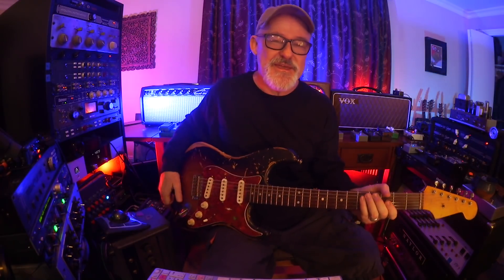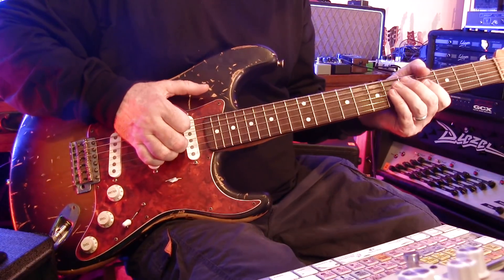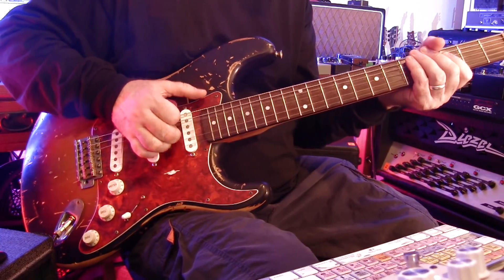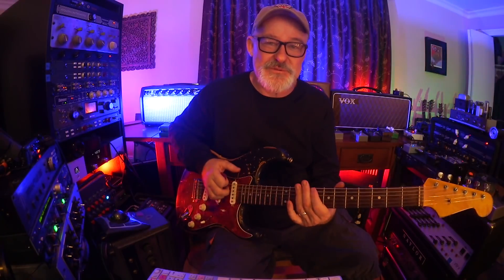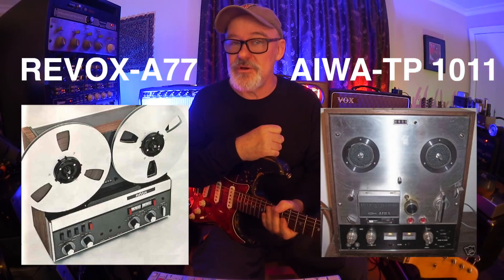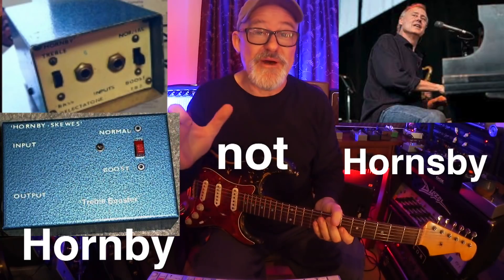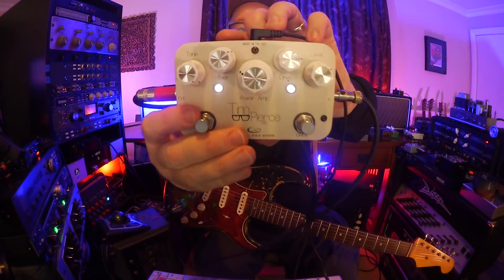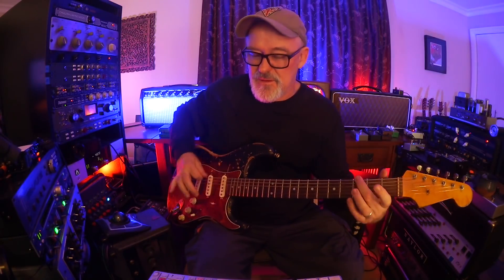Smoke On The Water | 7 minute Lesson | All Levels | Deep Purple | Ritchie Blackmore | Tim Pierce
Deep Purple was my favorite band when I started playing guitar in 1970. Machine Head came out in 1972 with the song "Smoke On The Water".  The whole album became part of my DNA as a guitar player.

And in this new YouTube video, I show the part, which you might already know, but more importantly I chase the sound.